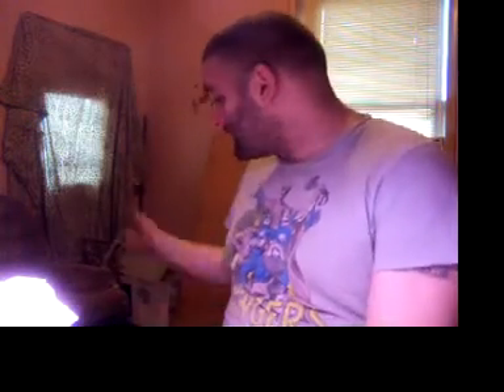titan,titan and more titans !!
just a update on what I have been doing over the weekend and with it being labor day I had a very nice long Sunday/Monday so I took my time and worked on my titan's for you guys also been moving things into my other workshop so  I can get some more of my tanks done..if you want some or any of the templates I said in the video please leave a comment or send me a mail Via youtube and I will make a video and post a link to the template for you guys/girls.